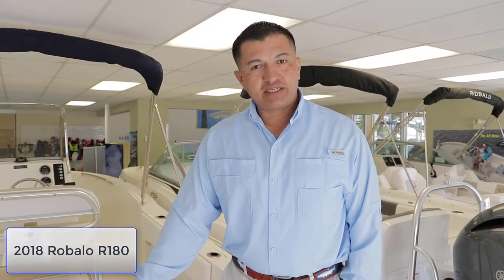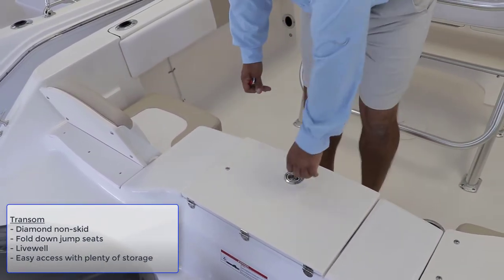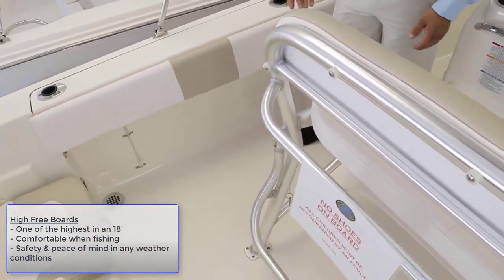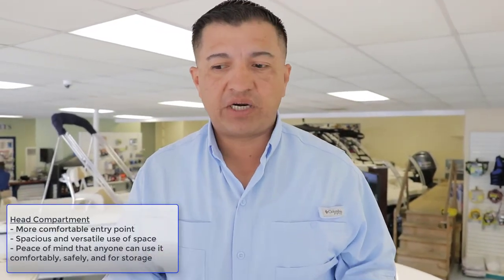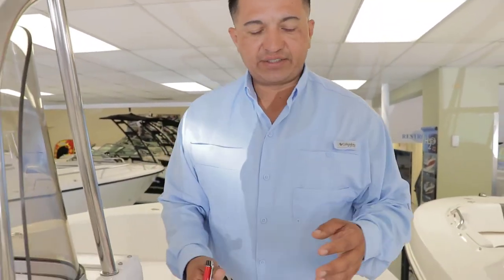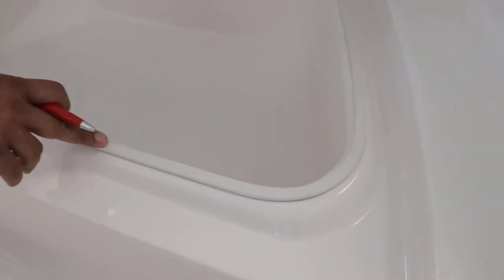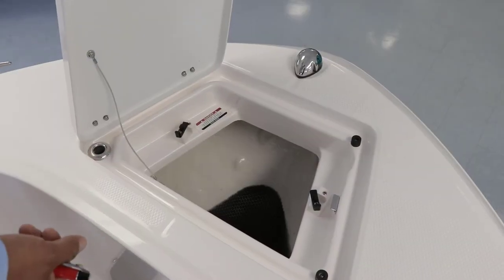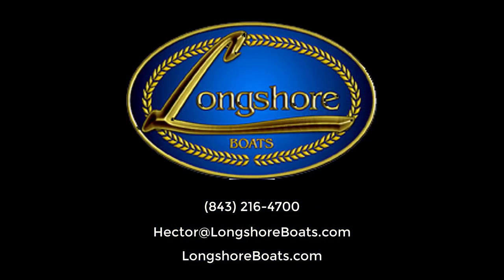2018 Robalo R180 (161I)